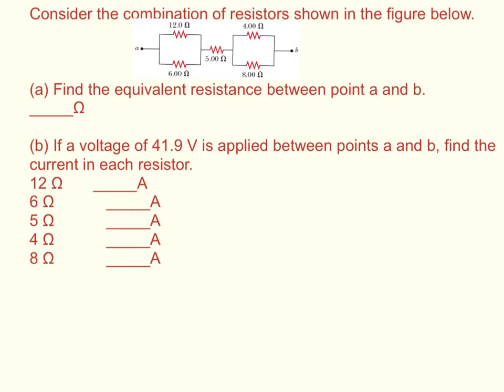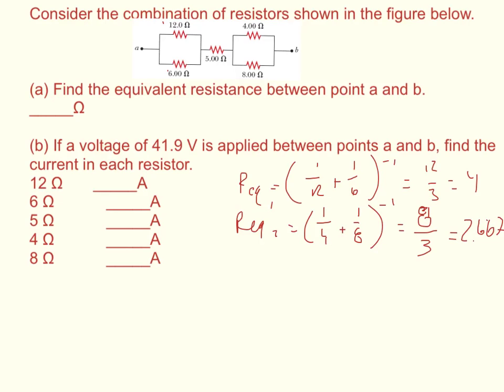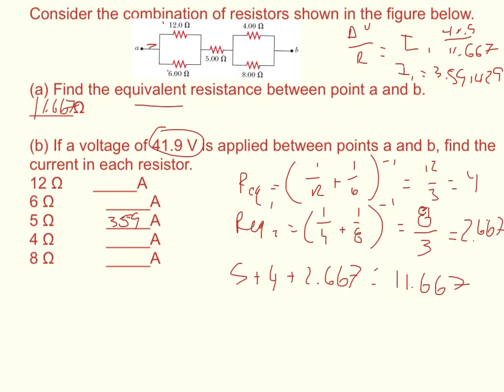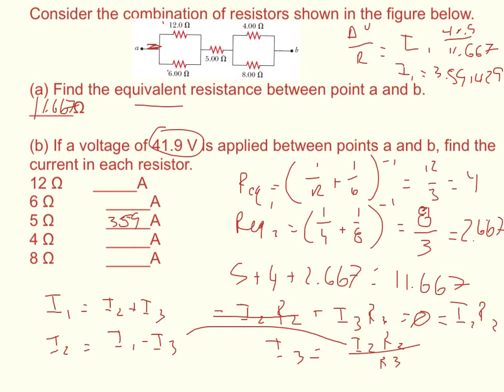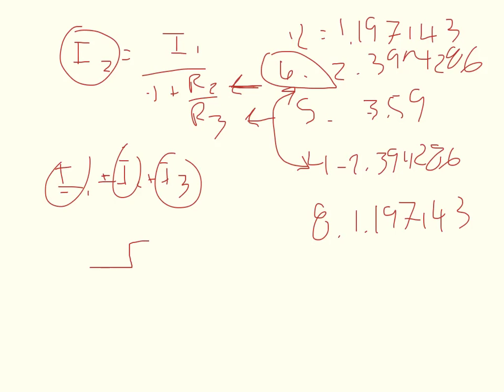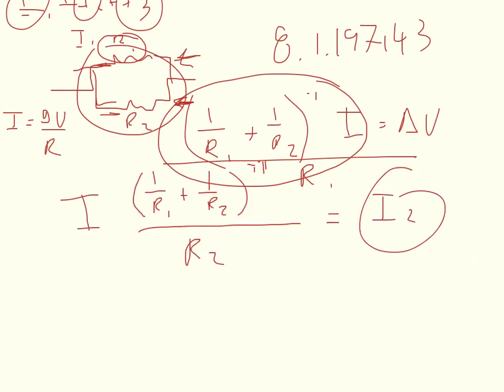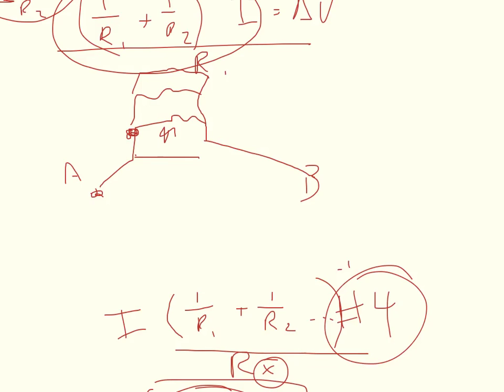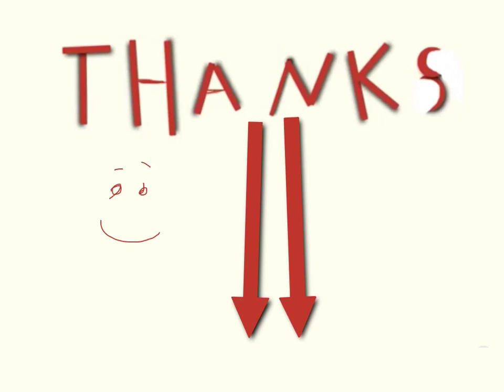Physics WebAssign Ch18 #7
Consider the combination of resistors shown in the figure below.

(a) Find the equivalent resistance between point a and b.
_____Ω

(b) If a voltage of 41.9 V is applied between points a and b, find the current in each resistor.
12 Ω       _____A
6 Ω          _____A
5 Ω          _____A
4 Ω          _____A
8 Ω          _____A